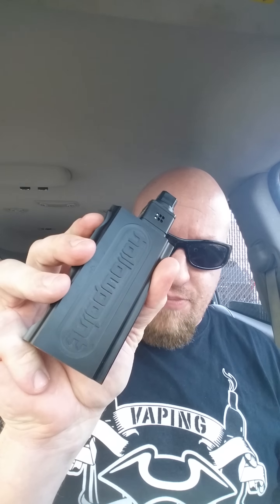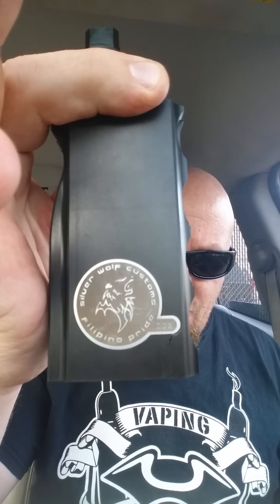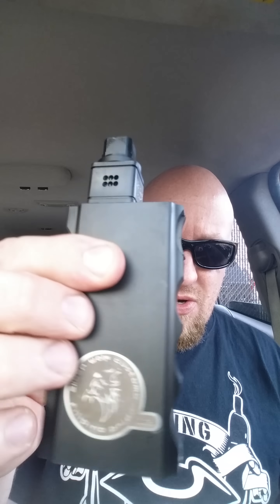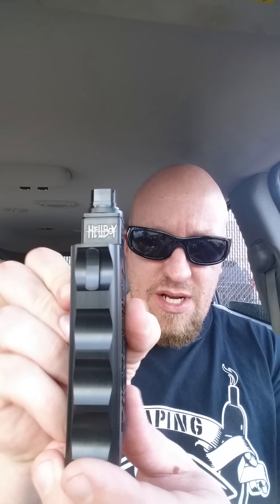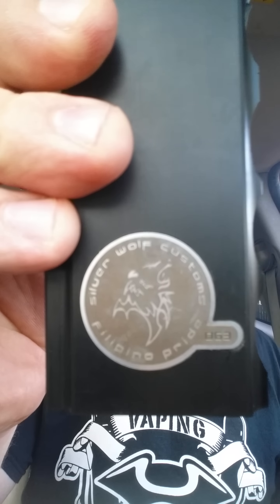First Look!!! Hollowpoint mod / Silver Wolf Customs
Dual 18650 Parallel,  Copper Internals, Delren Sleeve